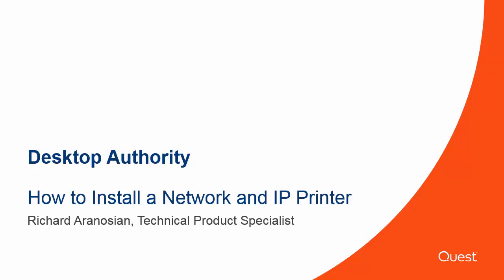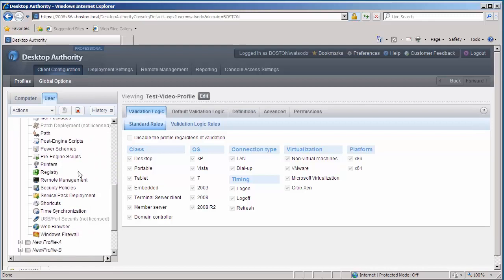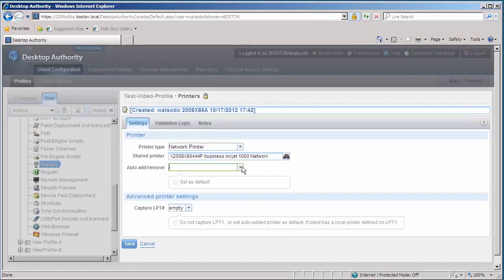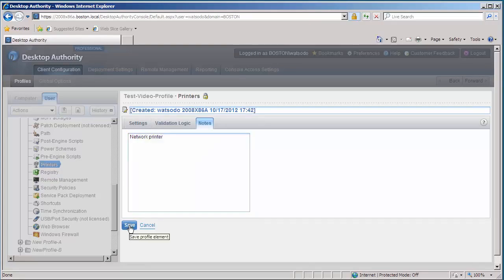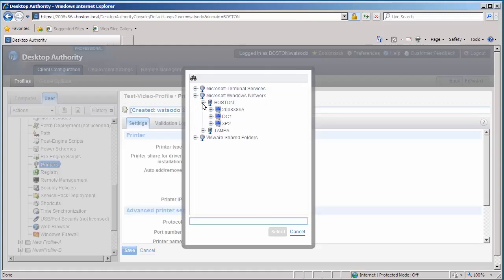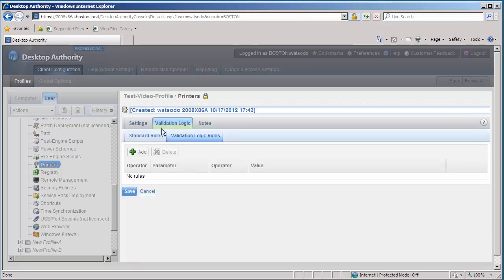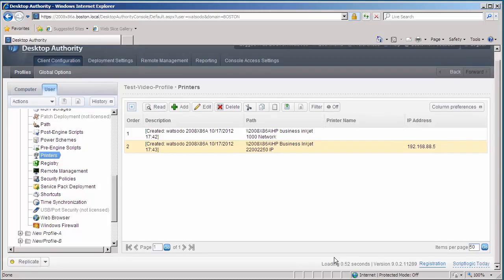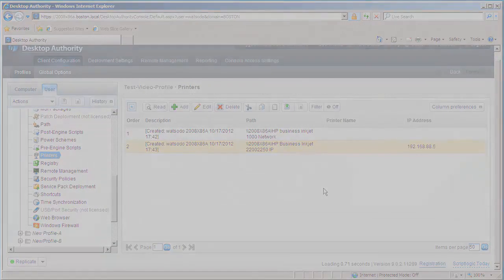How to install a network and IP printer in Desktop Authority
Learn how to install a network and IP printer in Desktop Authority, our solution for configuring, managing, and securing desktops.